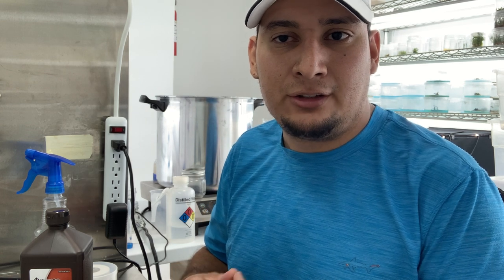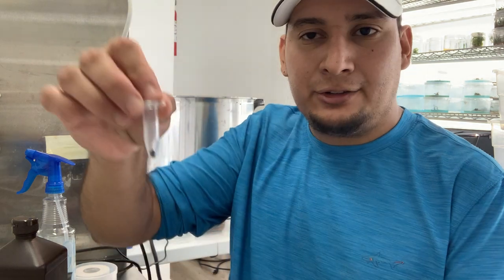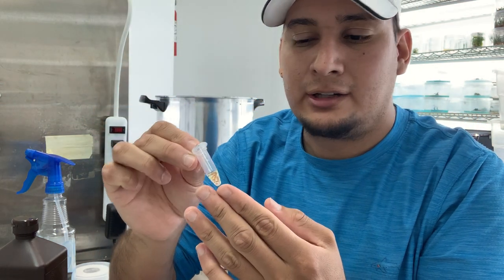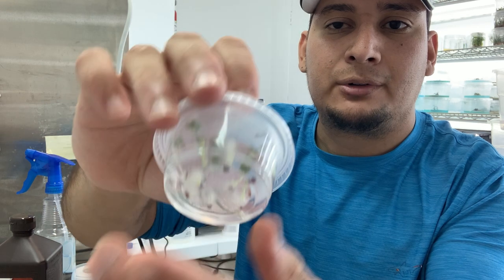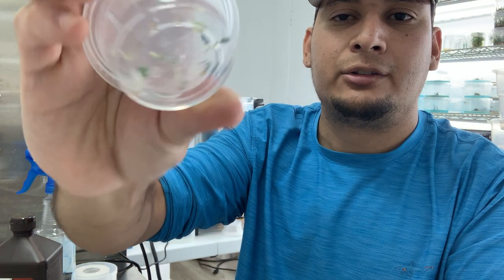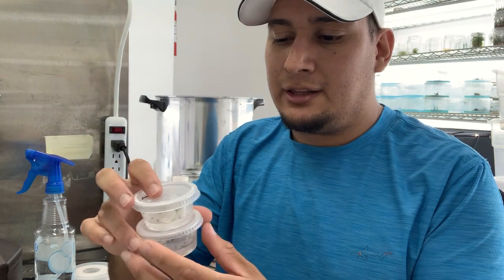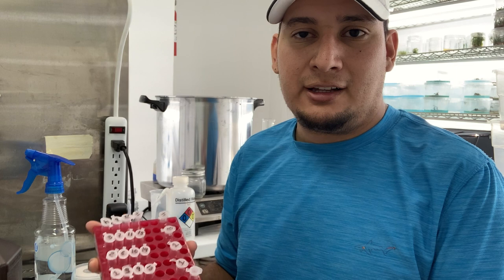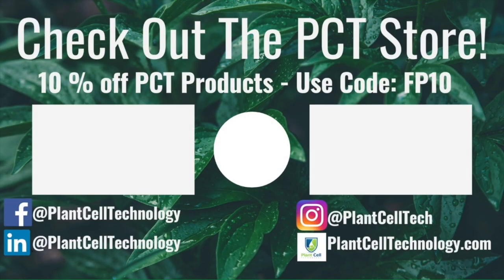How to Germinate Seeds with Hydrogen Peroxide: A Step-by-Step Guide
Are you struggling to get your seeds to germinate? Hydrogen peroxide can be a great tool to help speed up the process and ensure successful germination. In this video, we'll walk you through the steps of using hydrogen peroxide to germinate your seeds.  Get 10%OFF the tissue culture products you need using my code

First, we'll explain why hydrogen peroxide is beneficial for seed germination, and what it actually does to help the process along. Then, we'll show you how to prepare a hydrogen peroxide solution and soak your seeds in it before planting.

We'll also provide tips for choosing the right concentration of hydrogen peroxide, as well as how long to soak your seeds for optimal results. Finally, we'll discuss some common mistakes to avoid when using hydrogen peroxide for seed germination.

By the end of this video, you'll have all the information you need to successfully germinate your seeds using hydrogen peroxide. So grab your seeds, some hydrogen peroxide, and let's get started!
Don't forget to subscribe to our channel for hundreds of free educational plant tissue culture videos and be sure to mark your calendar for our upcoming Houseplants Tissue Culture Master Class with Francisco in Washington DC. This is a unique opportunity to learn from the experts and take your plant tissue culture skills to the next level. Join us and discover the amazing world of plant tissue culture today!